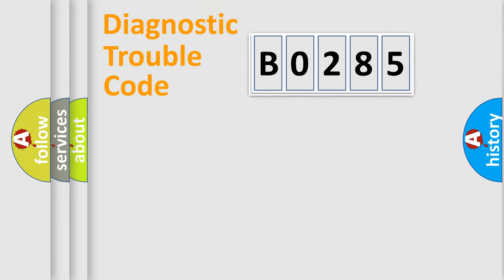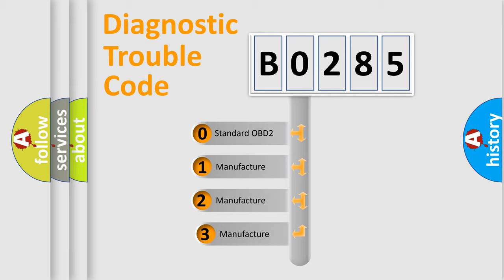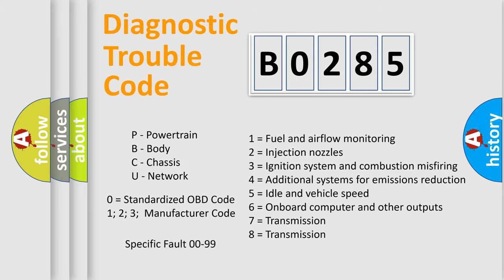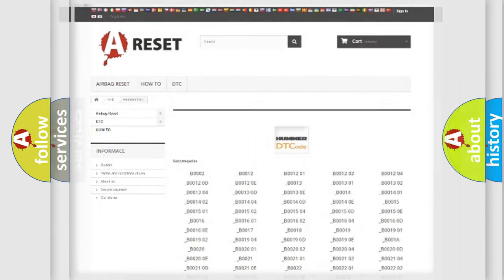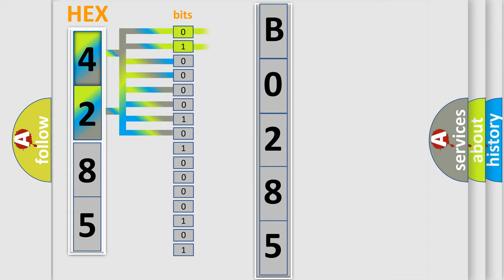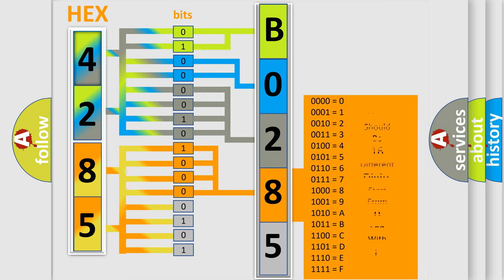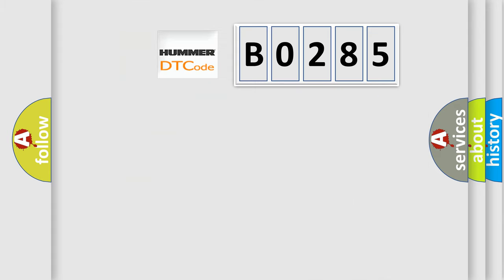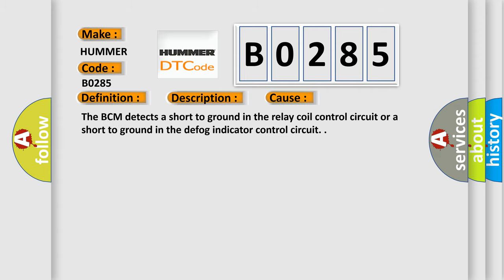DTC Hummer B0285 Short Explanation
Contents:
0:21 Basic DTC analysis according to OBD2 protocol standard.
1:48 Insight into programming
2:58 A diagnostically understandable description of the Diagnostic Trouble Code
3:05 Basic error definition

Make
HUMMER
Code
B0285
Definition
Electric Rear Defrost Circuit Low
Description
Battery voltage must be between 9-16 volts
Cause
The BCM detects a short to ground in the relay coil control circuit or a short to ground in the defog indicator control circuit